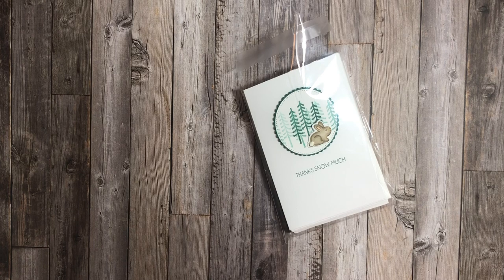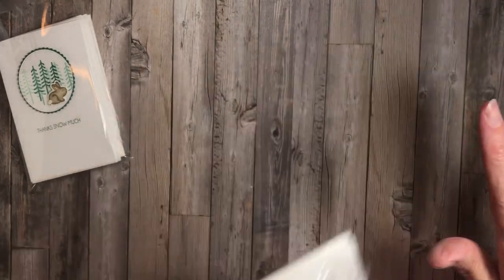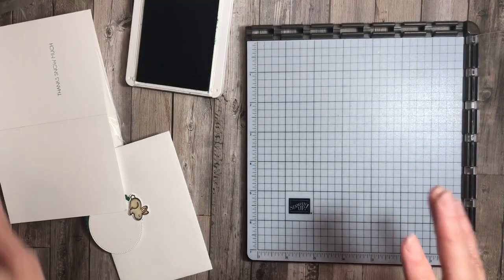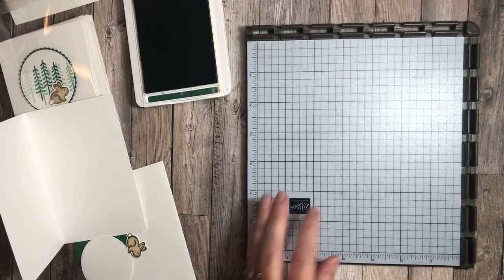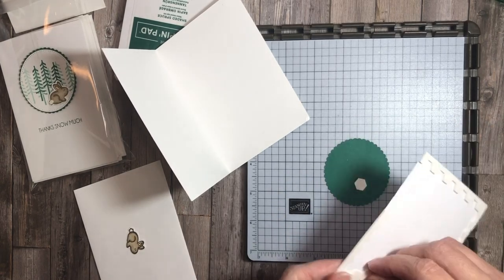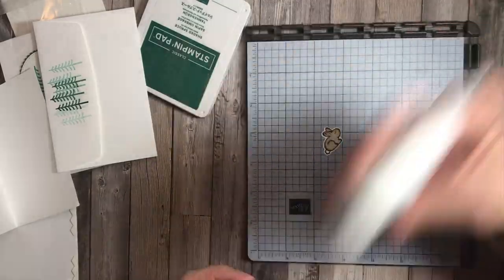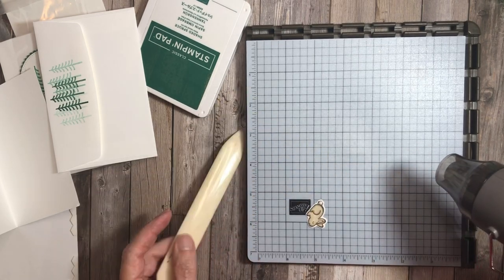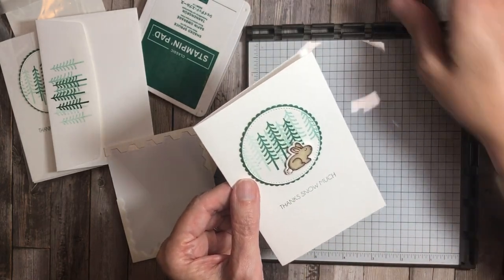Set of Sweet Bunny Notecards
Do you like to give little handmade items as Christmas gifts? I sure do! And I think this sweet little set of notecards and envelopes with an adorable bunny is perfect for gift giving!

If you have any questions, please just let me know. I’m here to help!

Keep Inking Up
Independent Stampin' Up! demonstrator in San Antonio, TX
Paper crafting with a positive attitude